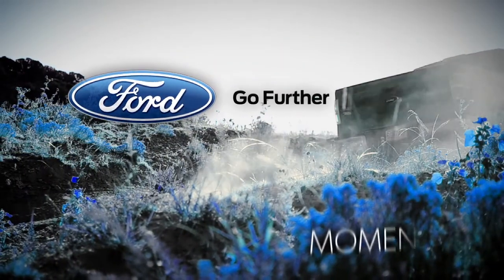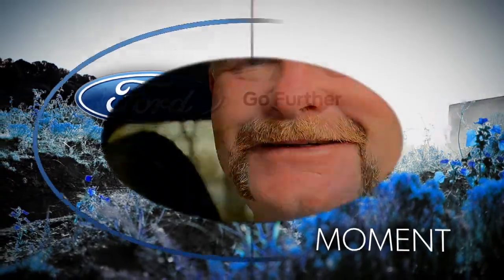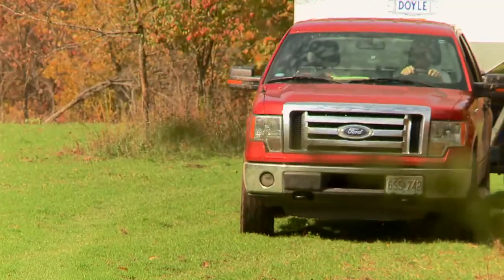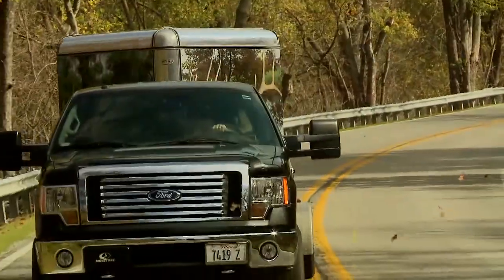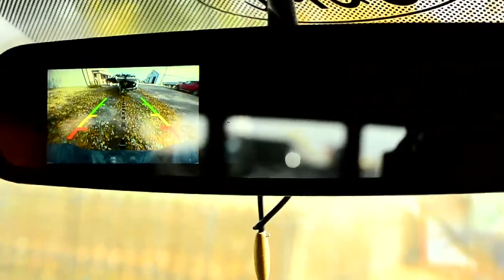Ford Go Further Moment - Backup Assist